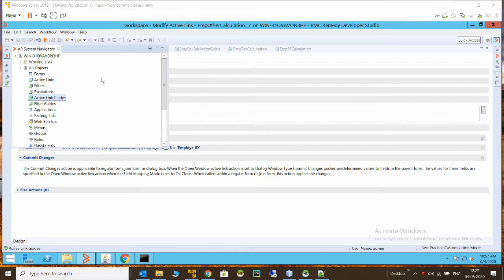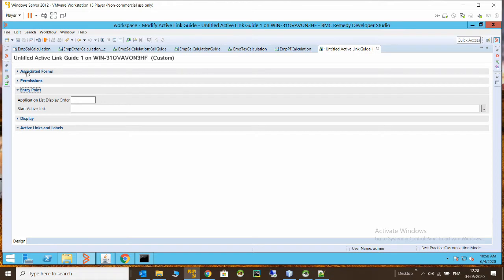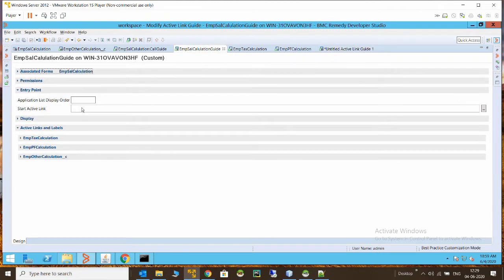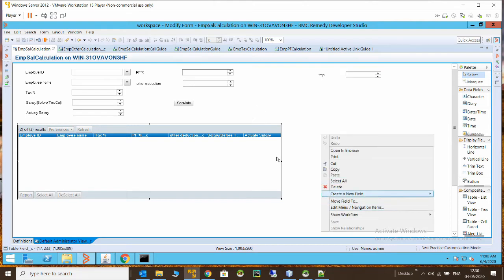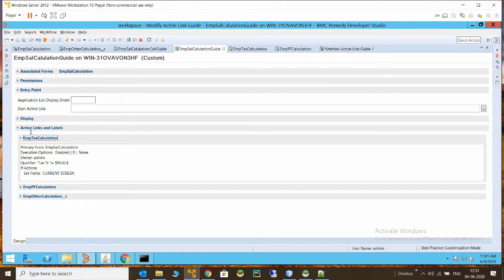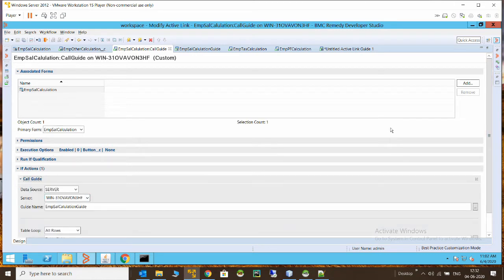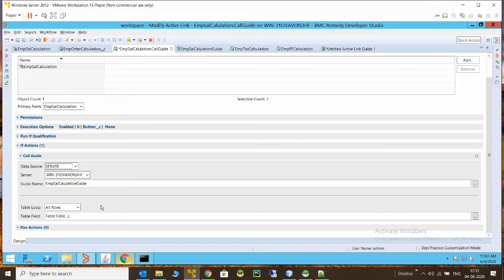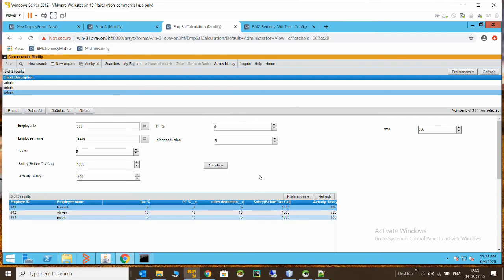Active Link Guide | BMC Remedy Workflow | Client side Handling | Creating Loop in Remedy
This video will explain use of Active Link guide using a simple workflow example..

Good luck!